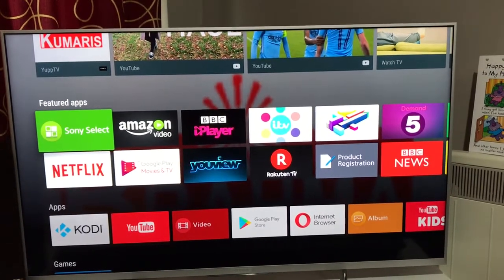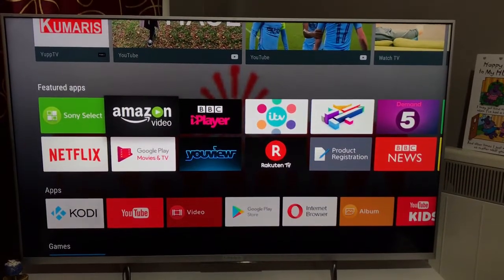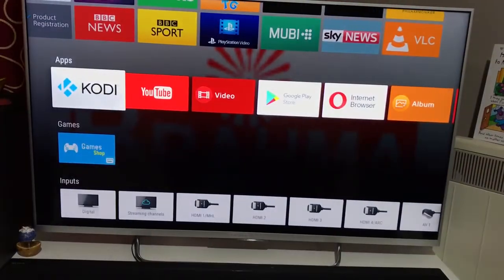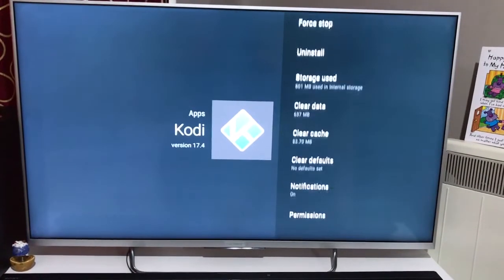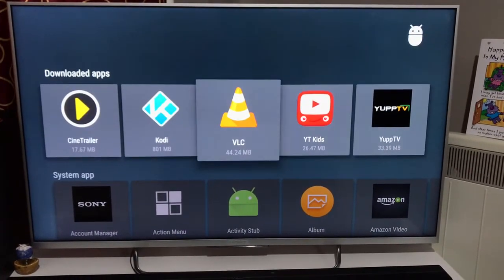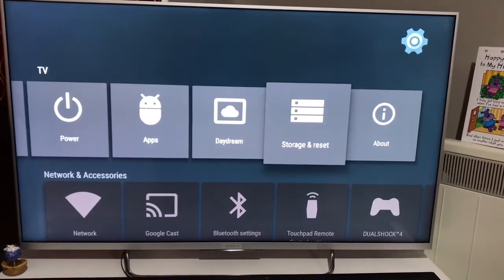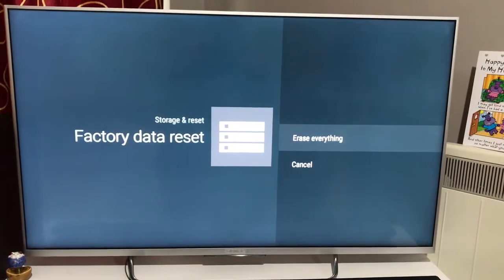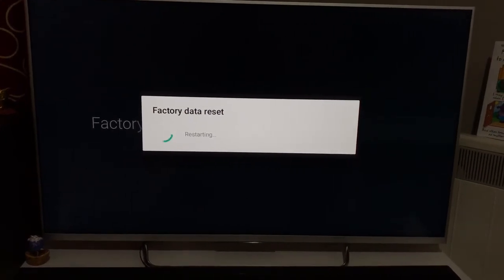How to Factory Reset Sony Bravia TV | Samsung Smart TV factory reset | TV Factory Restore | 2020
This video is a MUST watch if you need to factory reset your smart tv. Steps are same no matter which smart tv it is or what brand, Works for Sony Tv, Samsung Tv, LG , Philipps etc. The TV in demo is Sony Android TV. If you can't get the apps running as normal, you tv hangs or tv is very slow - probably the best way to get it back new like is resetting it or rebuild television. Recommended for You